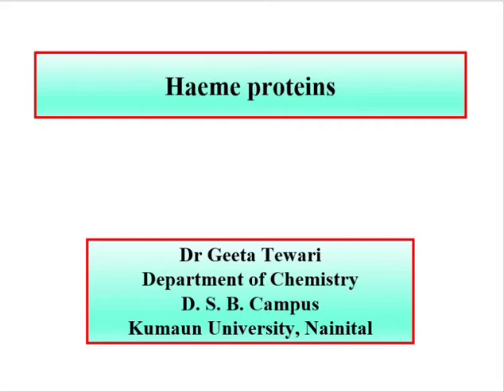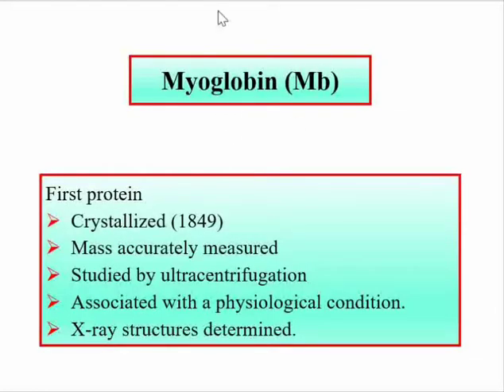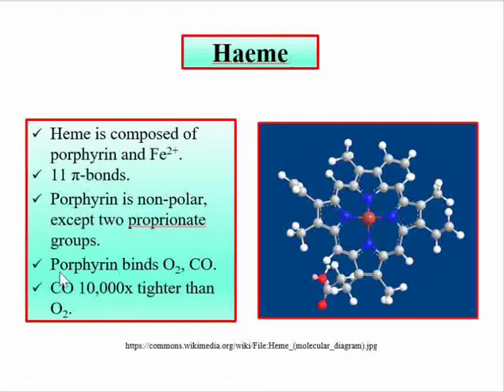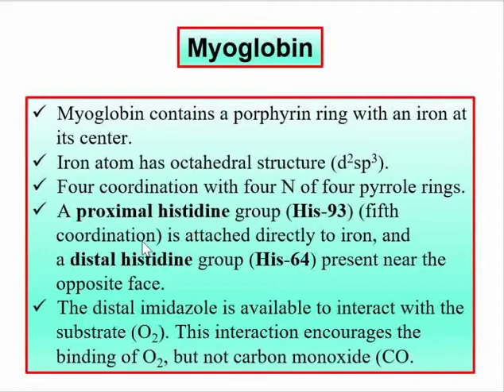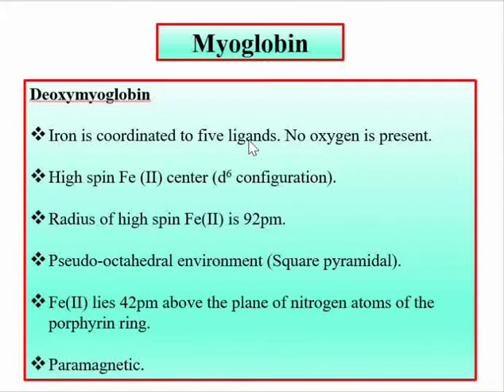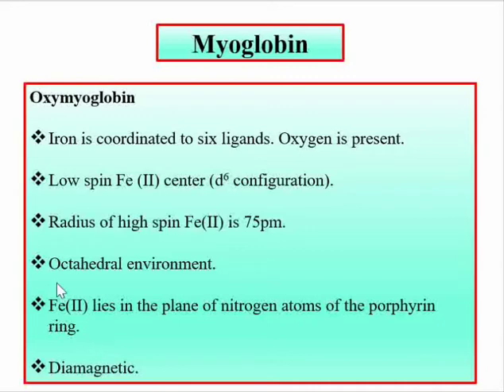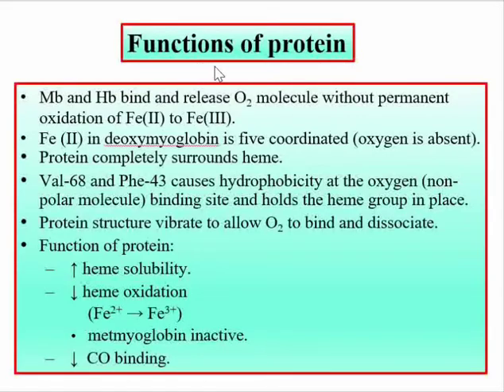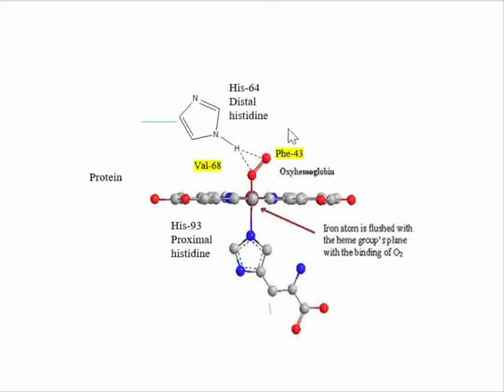Bioinorganic Chemistry, Part 13, Haeme Proteins, Part 4, Structure, Forms and Functions of Myoglobin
This video describes about the structure, forms and functions of Myoglobin. Also describes deoxymyoglobin and oxymyoglobin (NET, GATE Exams) by Dr Geeta Tewari